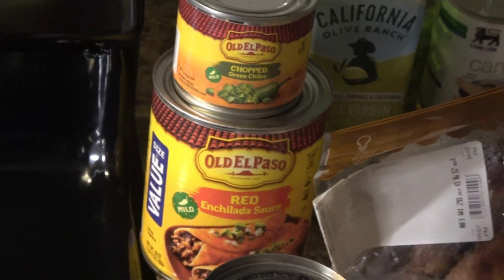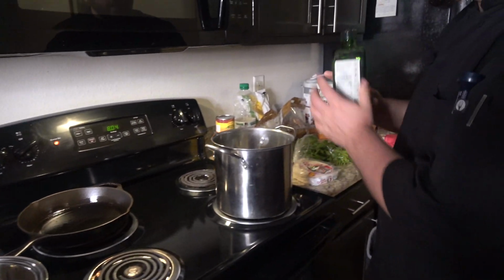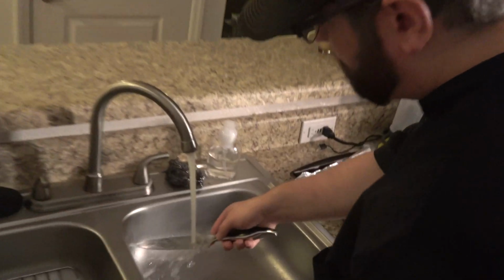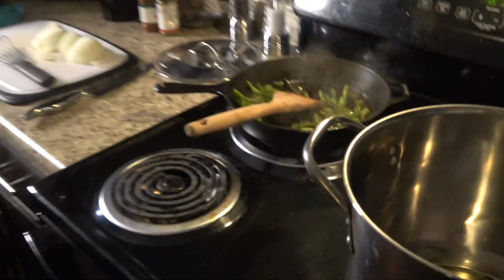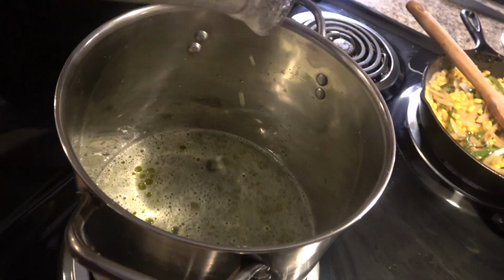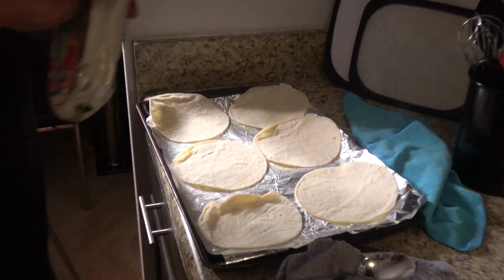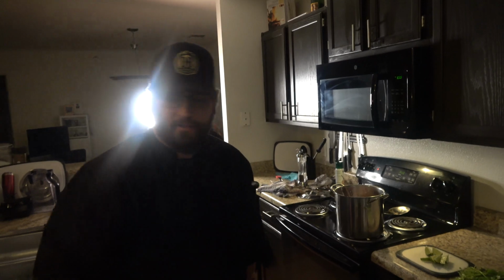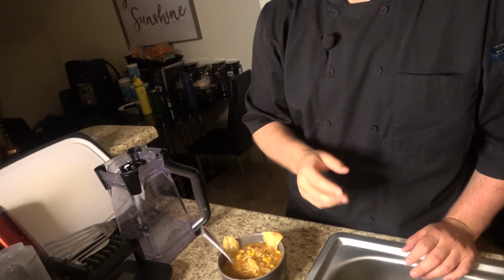Chicken Enchilada Soup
Here is a quick video of me making Chicken Enchilada Soup.

Feel free to tag me on Instagram so I can see your recreations: @cheffin_with_cheffrey
or use the hashtag

I'm excited to see your version of it!